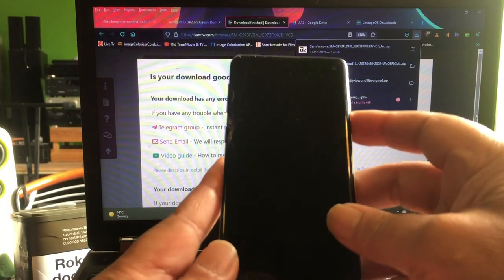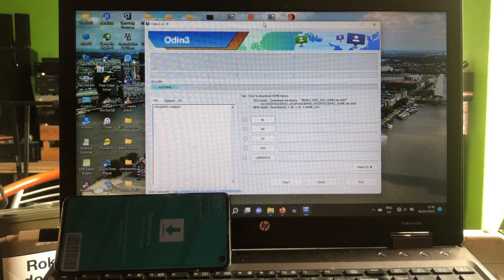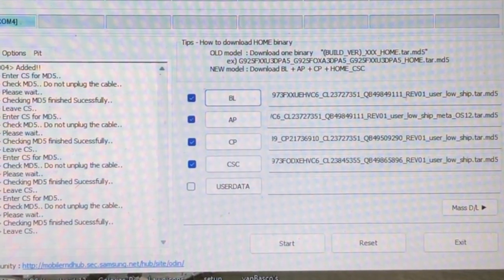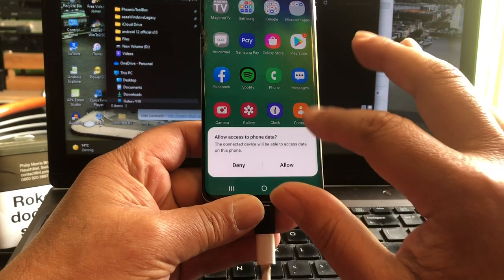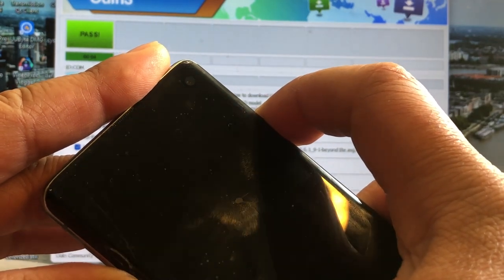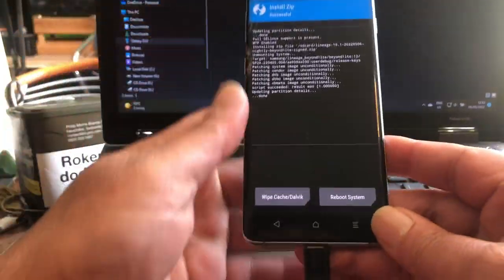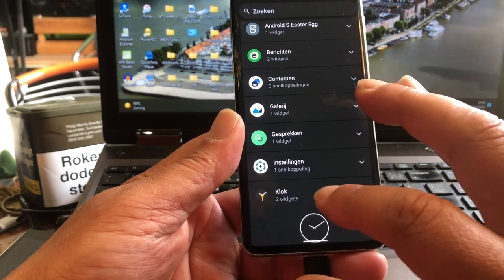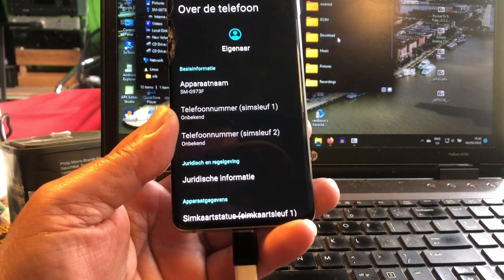Official LineageOS 19.1 Arrived Samsung S10 S10 + How to fix error 1 update vendor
Hello LineageOS Family , welcome again..
In my last upload I told you that the first build of LineageOS would come out any time soon , and so it did..

In this video I will install LineageOS 19.1 , fix error 1 and show the complete process..

What will you learn in this video if you are a total noob and want to have lineageOS on your old samsung S10 ?

You will learn how to fix your Samsung S10 Plus Note , if anything goes wrong
to original...

You will learn how to install TWRP if you are having Android 12  official Samsung
software installed.

You will learn how to install LineageOS that depends on the newest S10 Vendor , without getting Error 1.

You will get to know your device even better then you did before..
The Smart guys and girls will know what to do and this will be a piece of cake.

When Should I do this?
If you have Android 11 official still on your Samsung S10 , then Upgrade first to 12
to get the vendor set.

If you are running a custom Android 12 or even 13  before Samsung Android 12
was released and you never installed the Official 12 yet..

I wish you happy video watching and
hope you will enjoy and like it.

Thanks to developer Linux4
Thanks LineageOS

Get your builds at
Lineageos.org

Video by Channel48
(c)2022